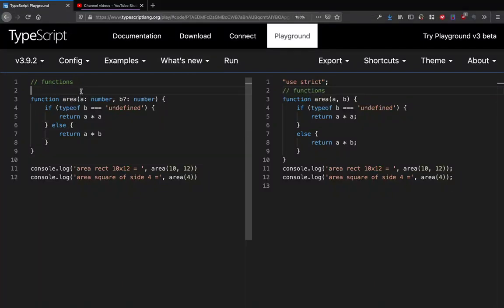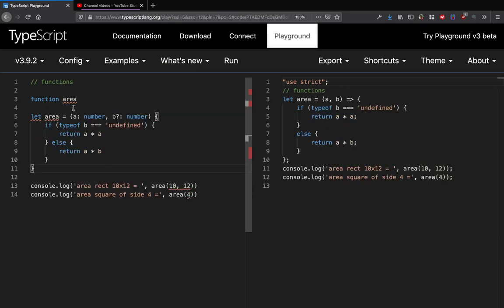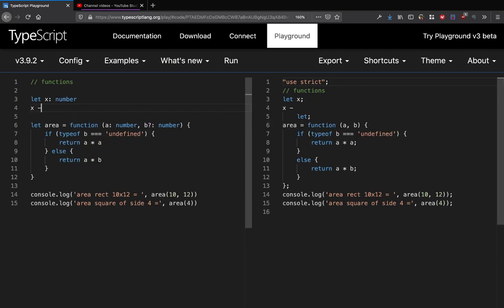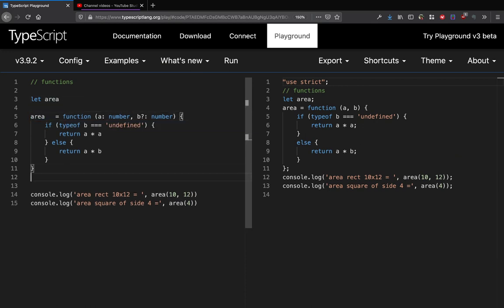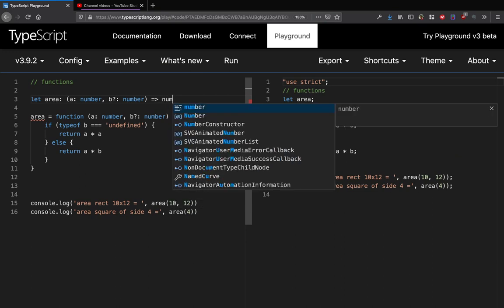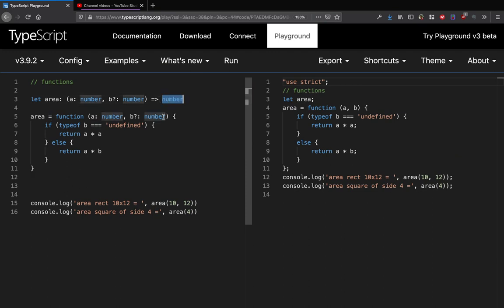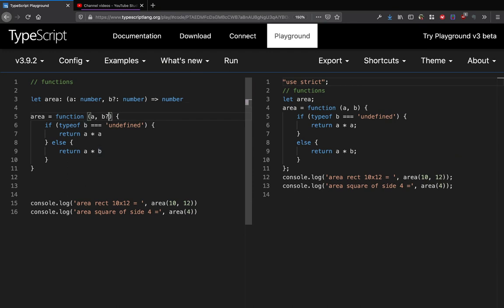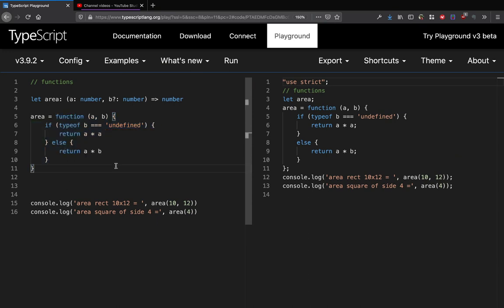3.3 Functions - type definition | TypeScript for Javascript Developers